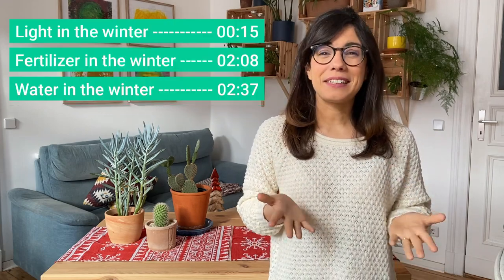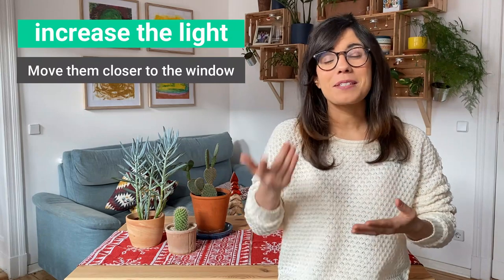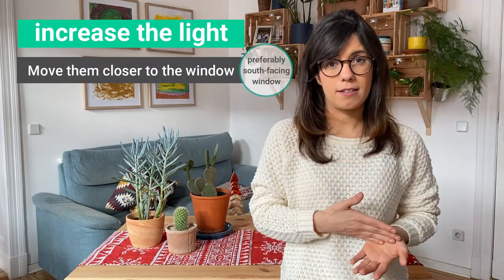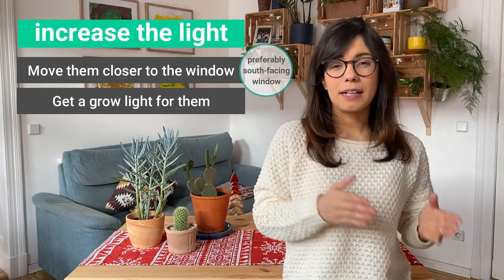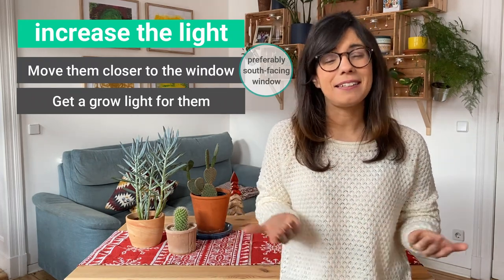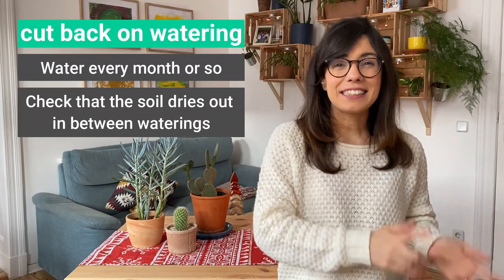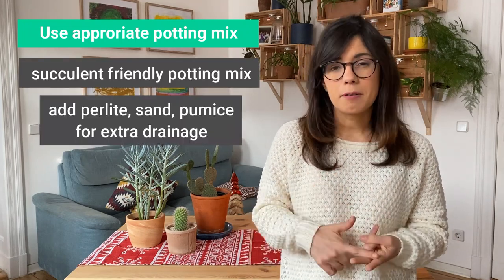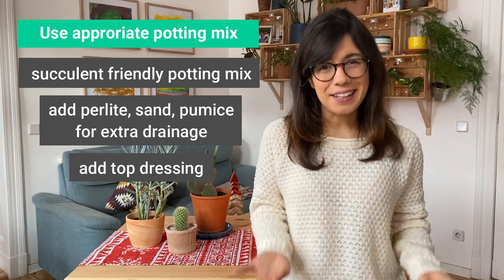SUCCULENTS IN THE WINTER 🌵☃️ | succulent care in winter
In this video we will talk about succulents in the winter, and specifically about succulent care in winter 🌵☃️ You can see exactly how I water my succulents in the winter

🕐TIMESTAMPS:
0:00 - Introduction
0:15 - Succulent winter light
2:08 - Fertilizer for succulents in winter
2:37 - Succulent winter watering
3:16 - Potting mix for succulents in winter

VIDEO EQUIPMENT:
- Camera: Believe it or not, my phone :)

ABOUT THIS VIDEO: Succulents in the winter 🌵☃️ | succulent care in winter
In this video we will be talking about succulents in the winter, and more specifically succulent care in winter. Succulent winter care in not so difficult, as long as we follow some specific principles. We do not need to water a succulent during winter, because succulents retain lots of water and therefore, it is better for them when we water less often. Succulents in winter also require more light, so we should move them closer to a window or bring some grow lights for them. I hope this video on succulents in winter care will help you keep your succulents and cacti very healthy and happy :).